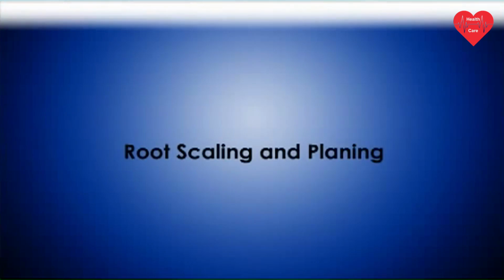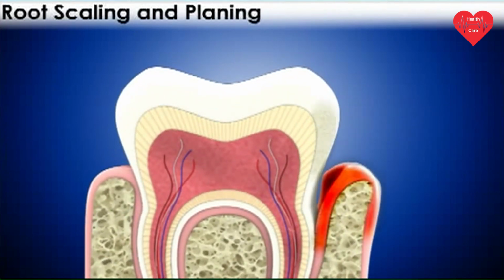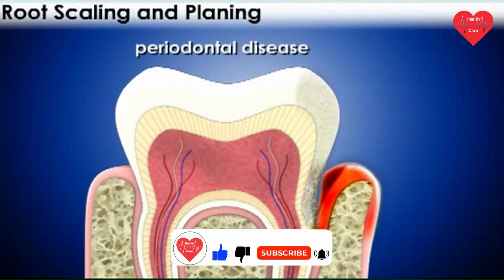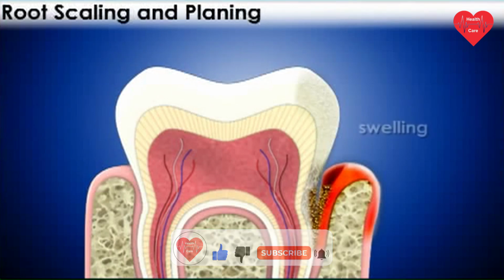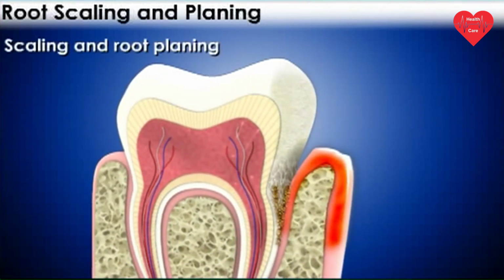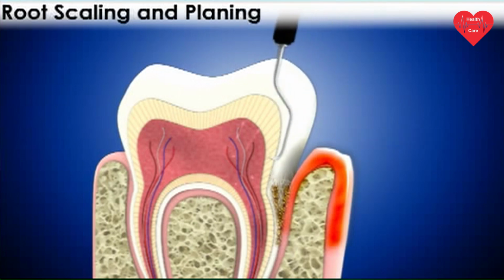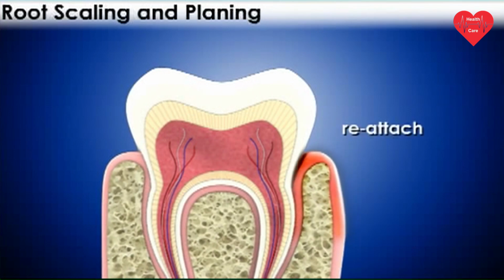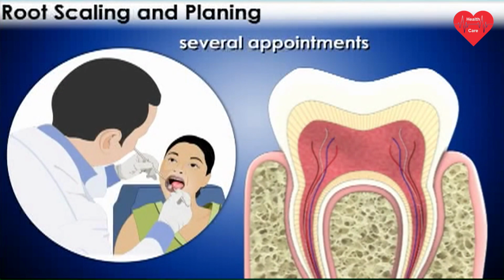Root Scaling And Planing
Scaling and root planing, also known as deep cleaning, is a dental procedure used to treat gum disease. It involves removing plaque and tartar (hardened plaque) from above and below the gum line (scaling) and smoothing the tooth roots to prevent further bacterial buildup (root planing). This process helps to reduce inflammation and allows the gums to heal and reattach to the teeth.